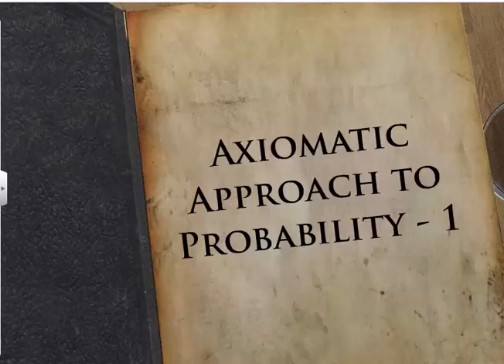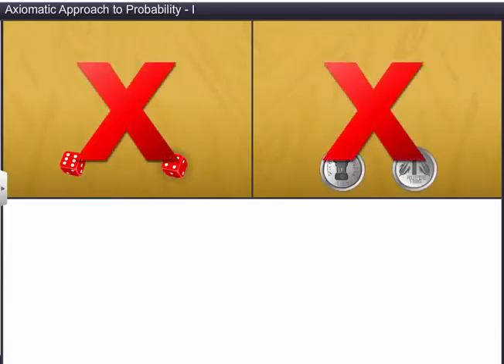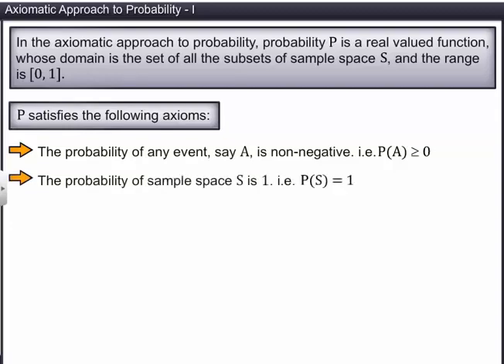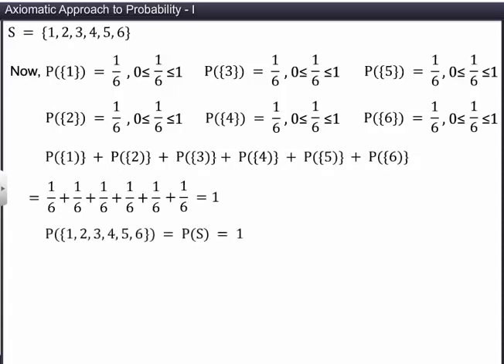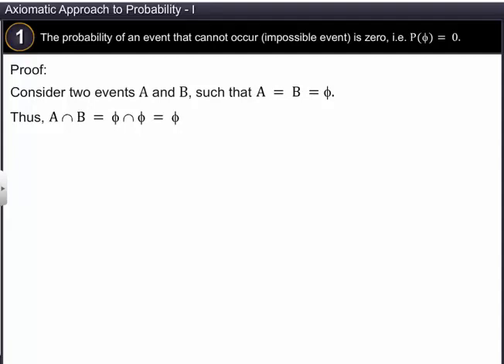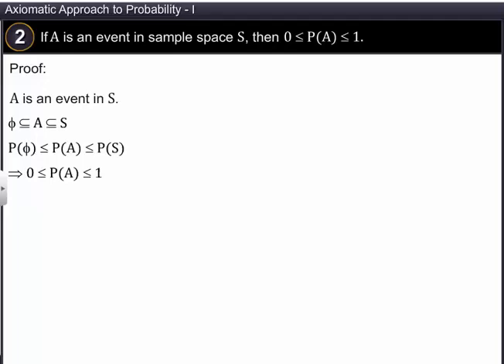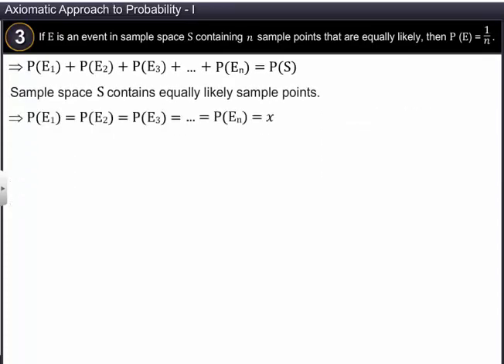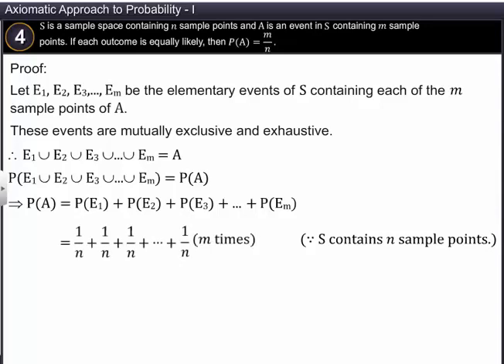14 Probability – 4, Axiomatic Approach To Probability 1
14 Probability – 4, Axiomatic Approach To Probability 1